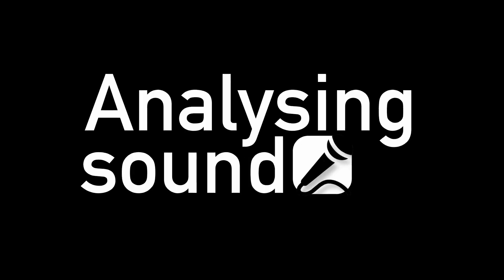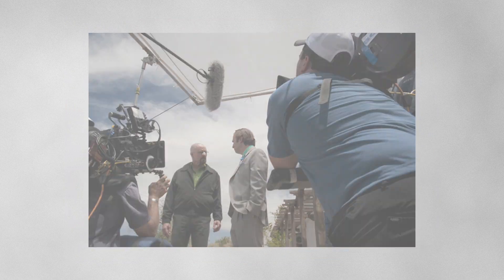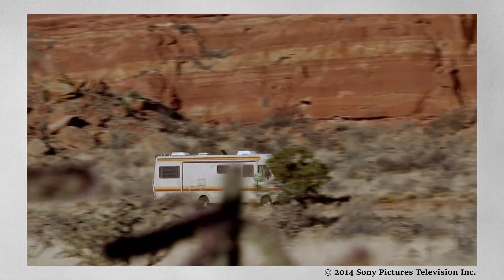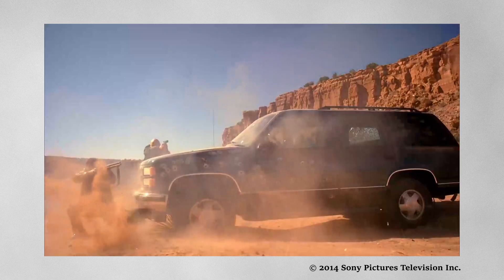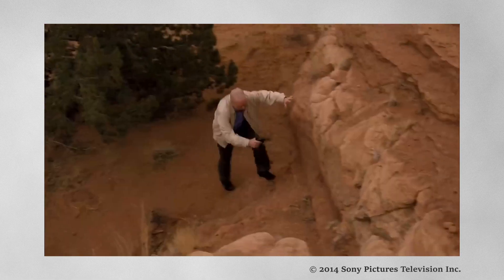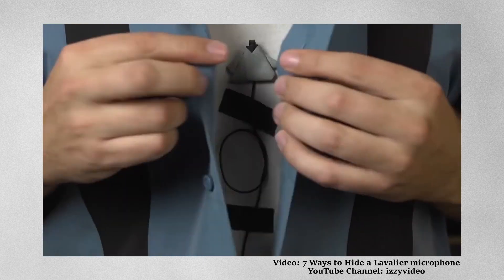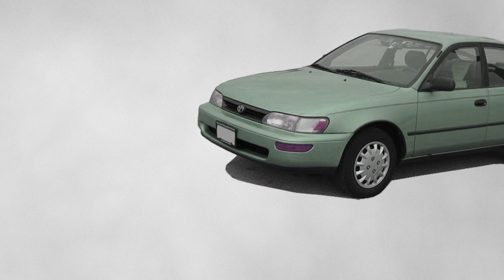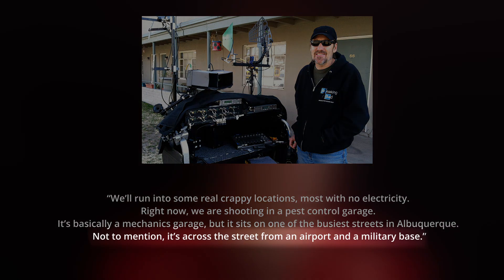The Unique Sound Production Of Breaking Bad (Production Explained)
❗❗This video contains spoilers❗❗

Join me in my quest of analysing how the sound of various productions, clips, shows, (mimis, or memes) and more was made! 🚀
From the humble microphone to the post-production studio.
This episode looks at how the sound for the fantastic series called Breaking Bad was produced.
I will probably make more videos about this series, as there is loads to talk about.

I may have mispronounced the name Darryl Frank in the video, with varying different pronouncations (Sorry about that!). The correct pronounciation is "DARR UHL".